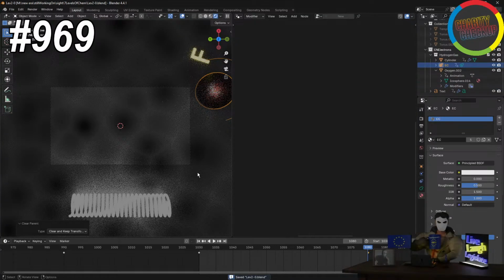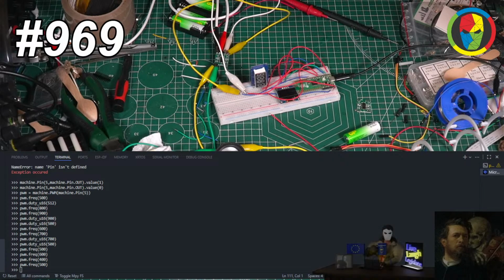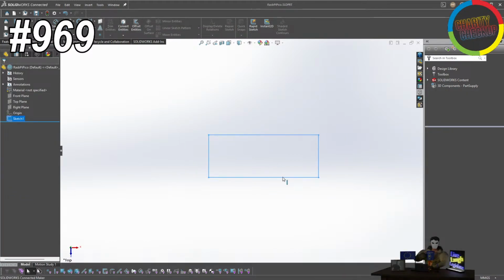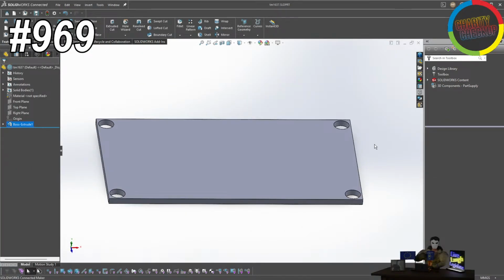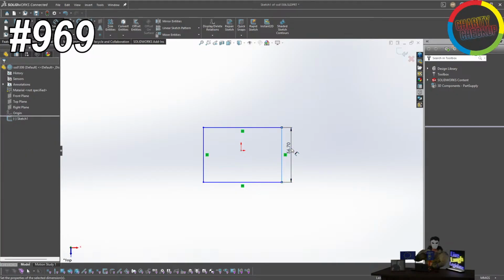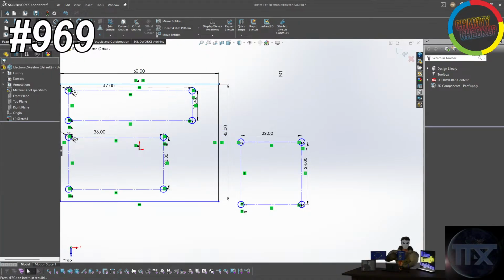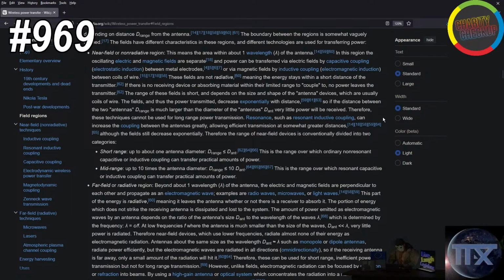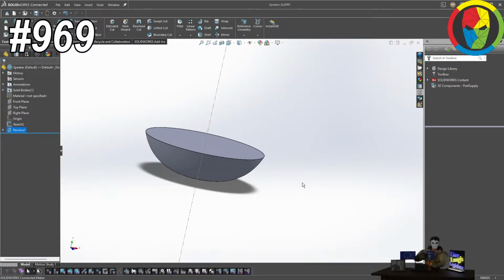Audio amplifiers and working on the video - Charity Checkup nr 969